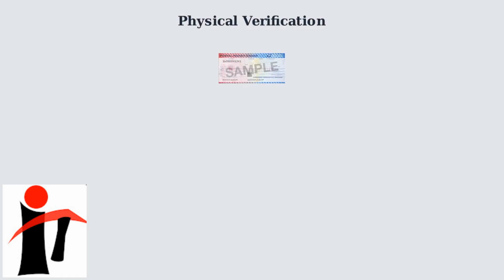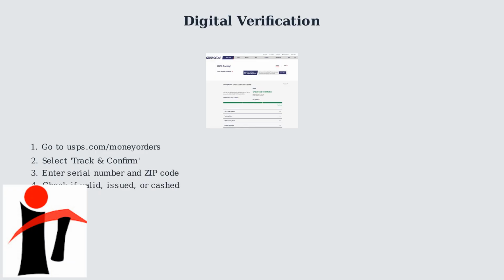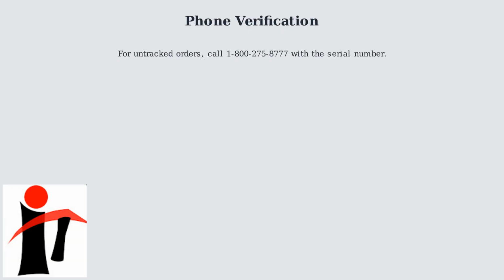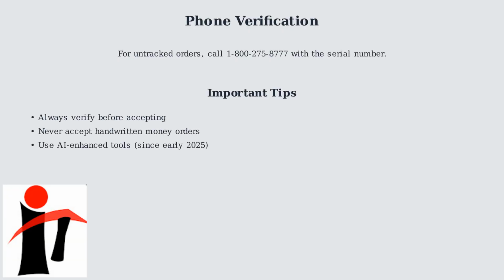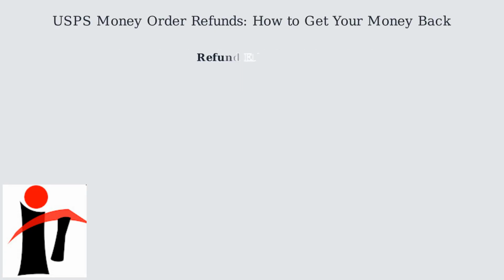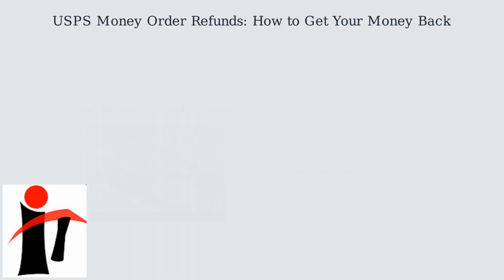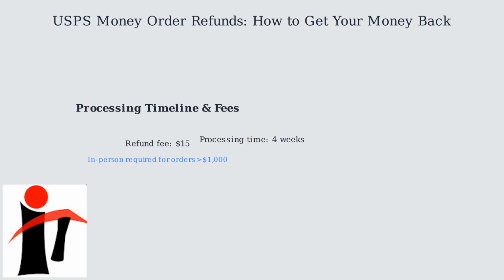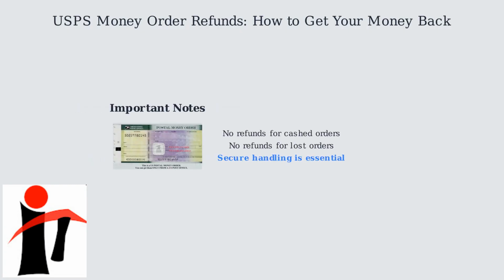How to Verify a USPS Money Order – Status & Refunds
📄 Learn how to verify a USPS money order to ensure it’s valid and secure.
⚙️ Check the status, track payments, and confirm authenticity easily.
💰 Steps to request a refund or replacement if there are issues with your money order.